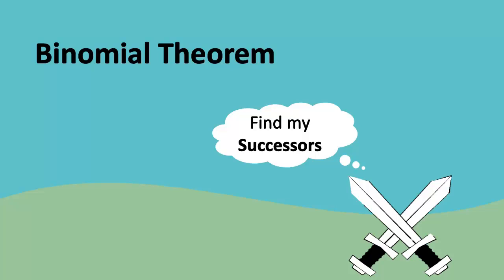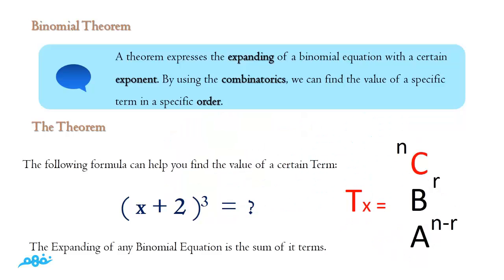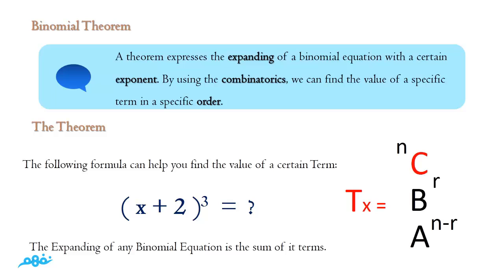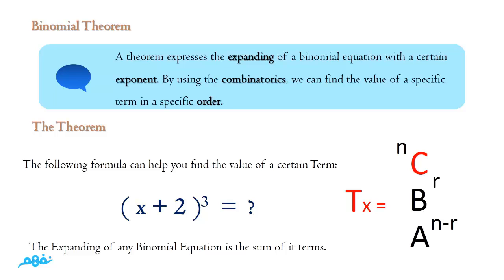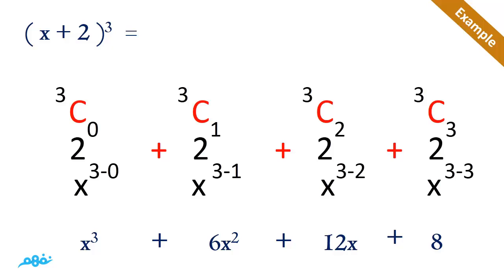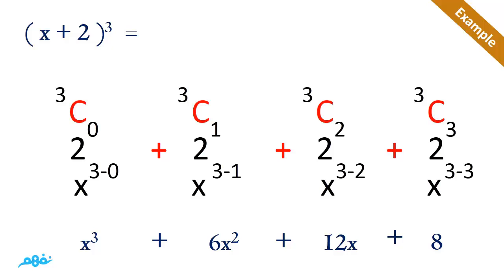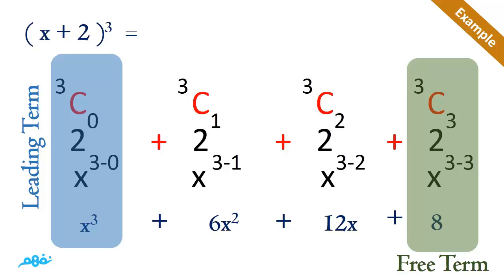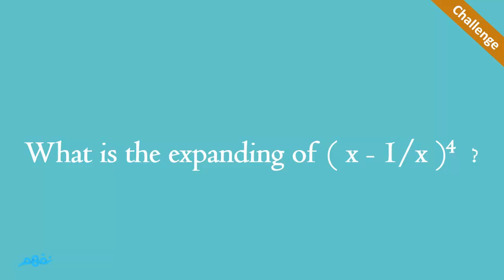Binomial theorem | الرياضيات لغات | الثانوية العامة | المنهج المصري | نفهم